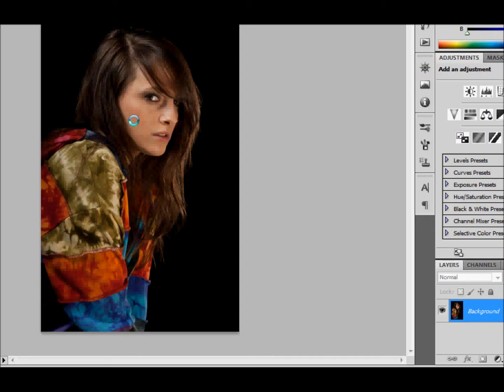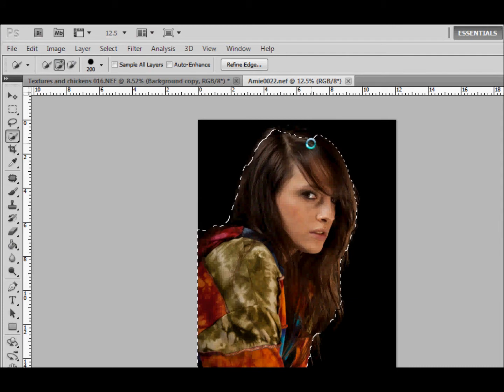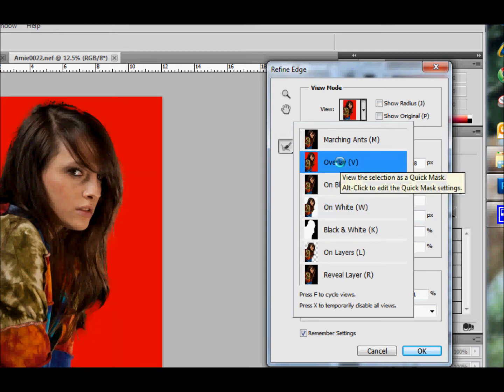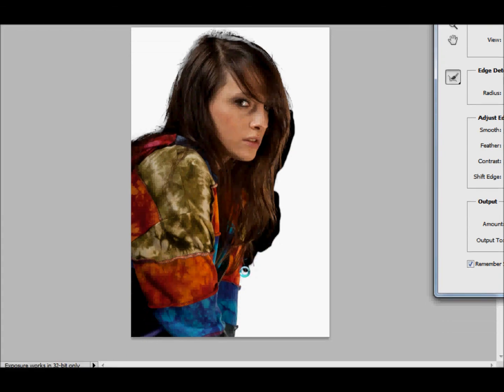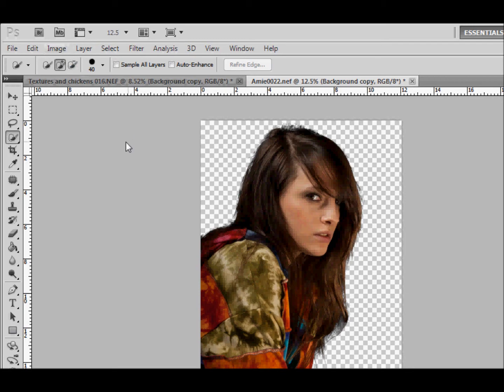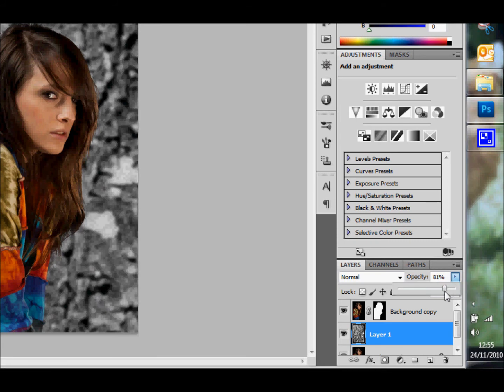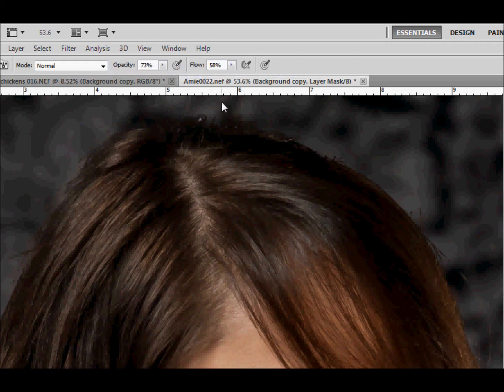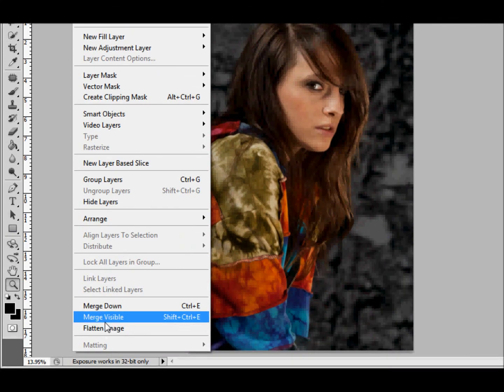CS5 Textures with Masks Demo.wmv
A demo of how to add a background texture using CS5's quick select and refine edge features.